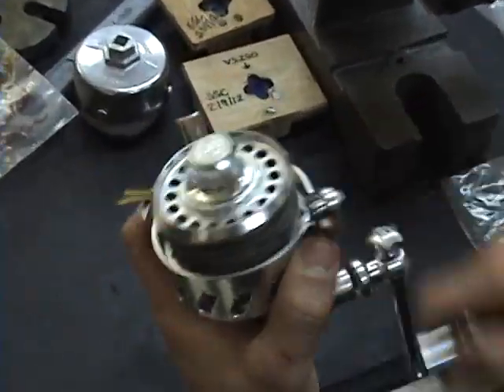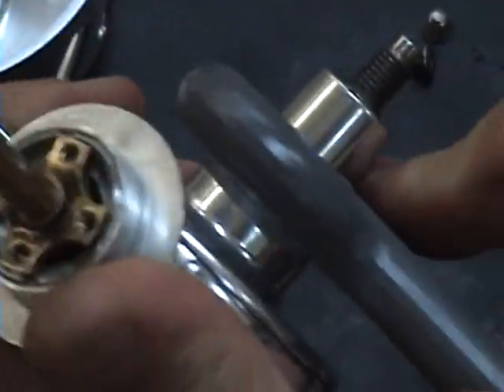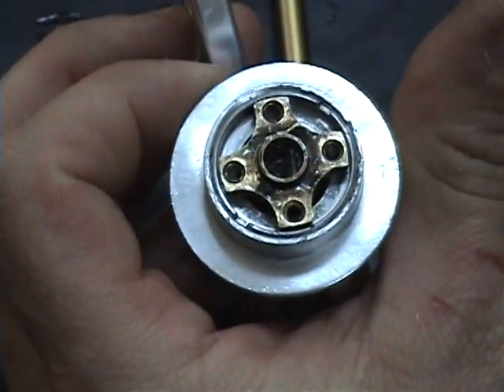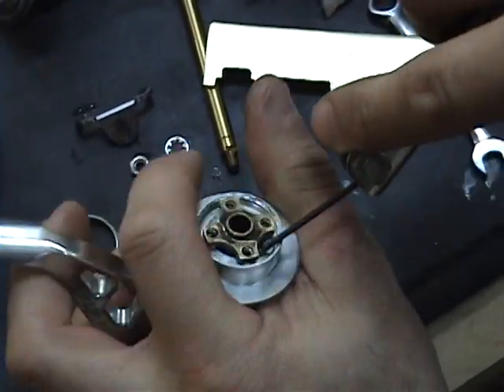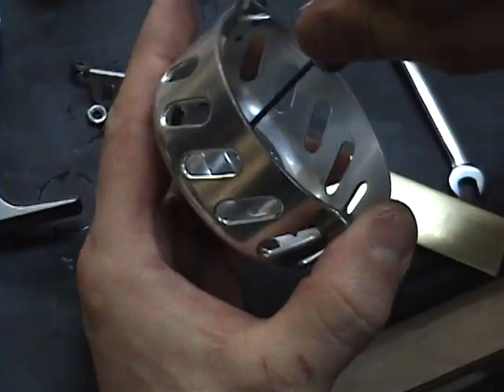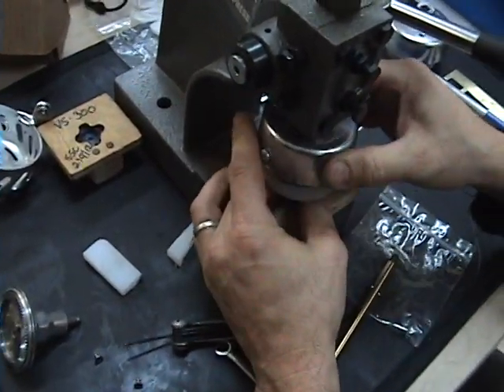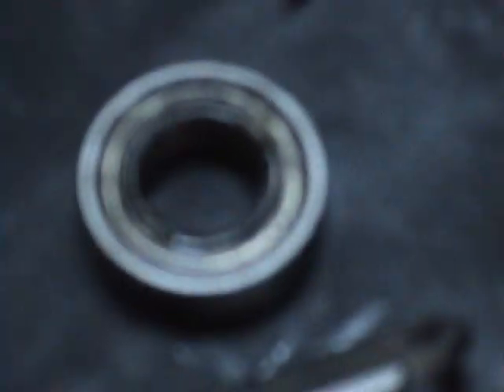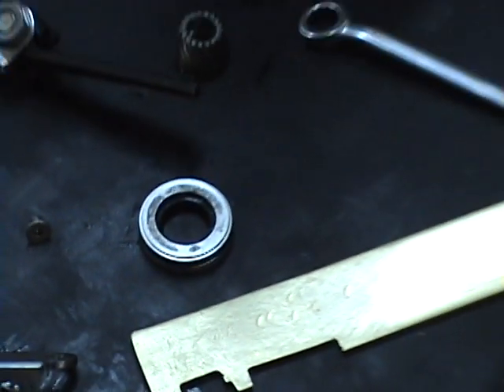Van Staal Reel Radial Bearing & Pinion Gear removal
Striper Surf Club tip video presented by member Jim Coucoulas.  Removing the guide sleeve, radial bearing and the pinion gear from a Van Staal reel.